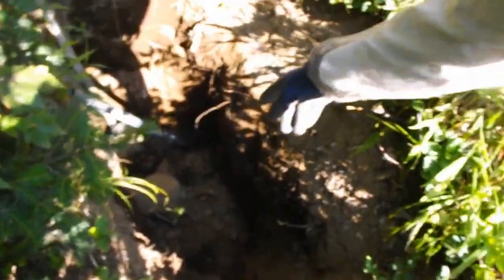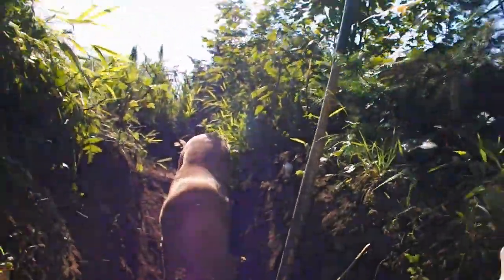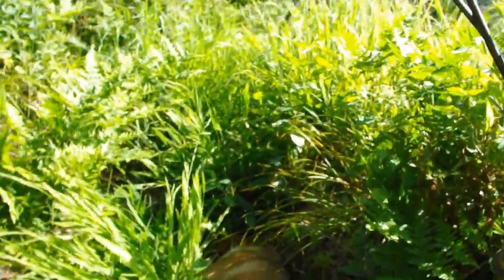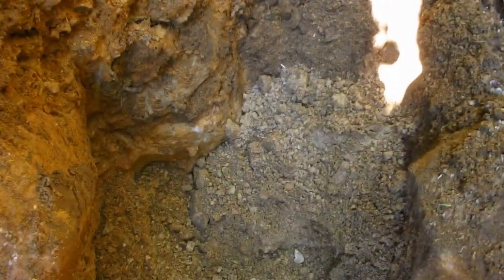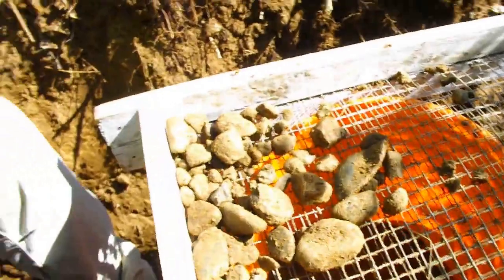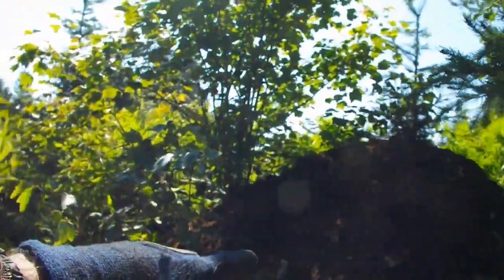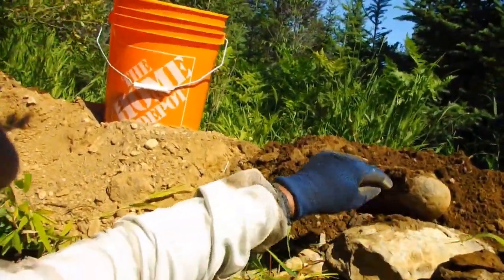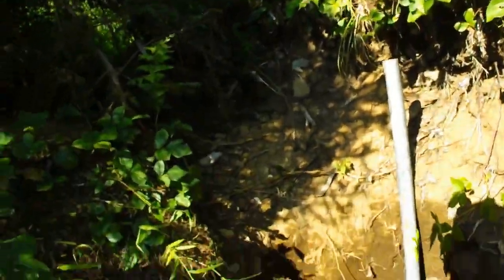Sampling a dry creek Part 2, 2022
Continuing to dig in hopefully to find the bedrock. Welcome to ARS Prospecting.
ARS stands for Ancient River Systems. Currently we have two claims we are prospecting for placer gold. This is only the beginning.
We are located two hours north of the City of Sudbury in Ontario, Canada. Both of our claims are an hour north of the Town of Capreol not far from the Wannapitei River in Fraleck Township.